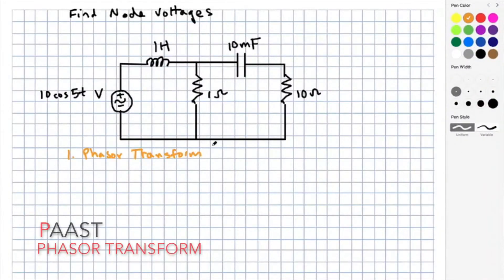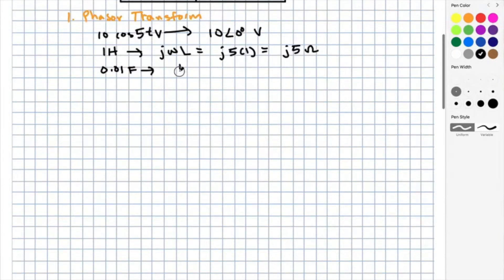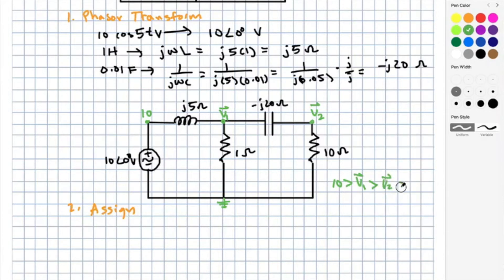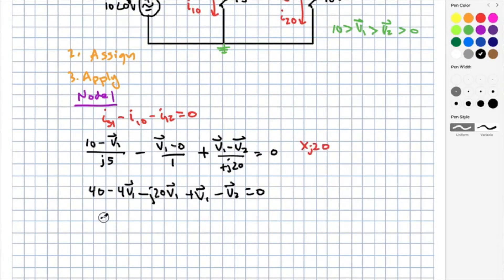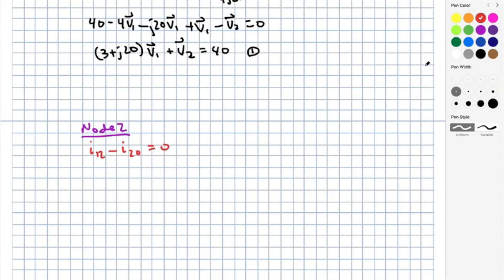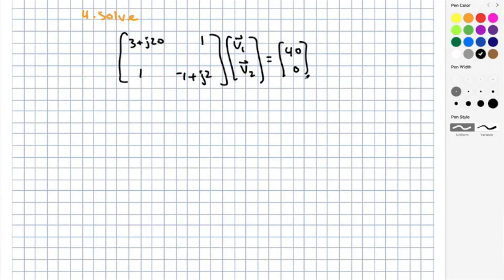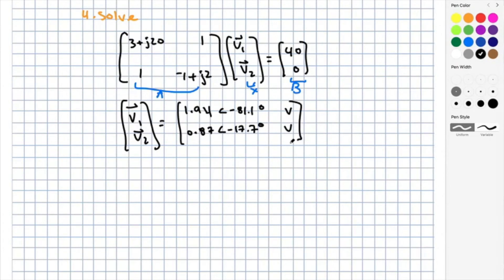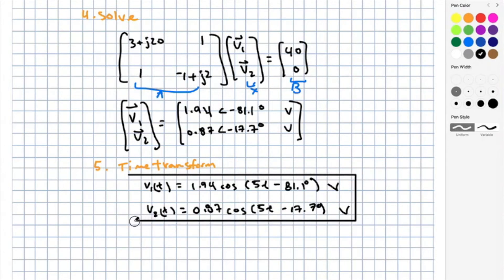A Link to the PAAST (Nodal Analysis in AC) - Dr. McPheron Explains Ep. 16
This video covers the basics of performing nodal analysis in AC.

Connect on Twitter or Instagram